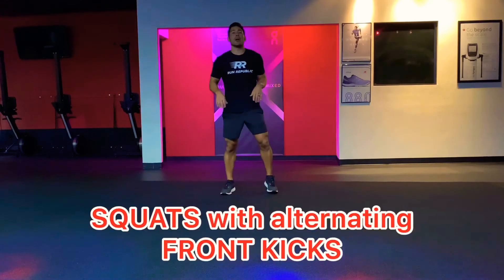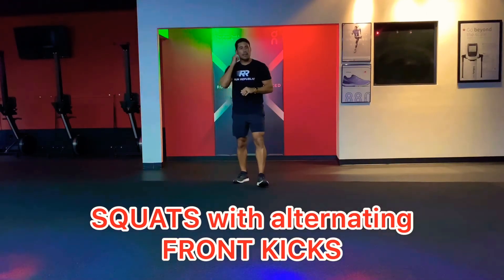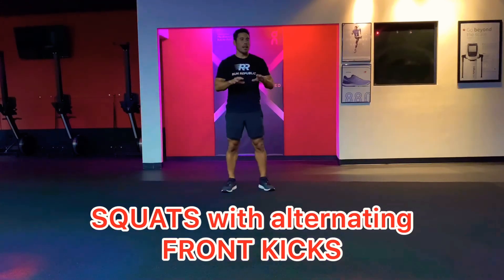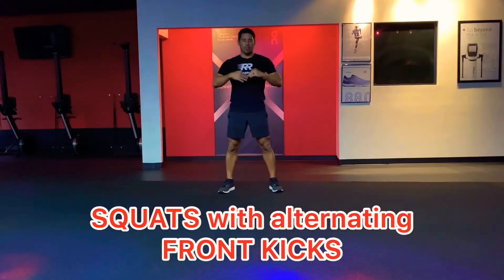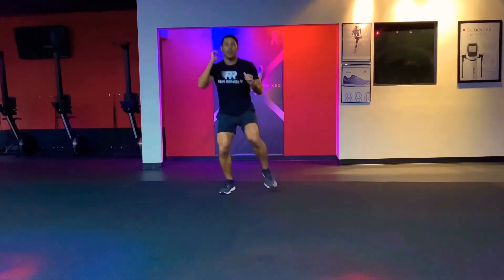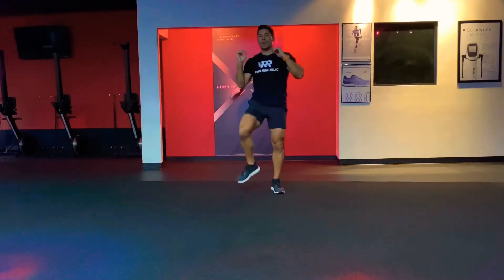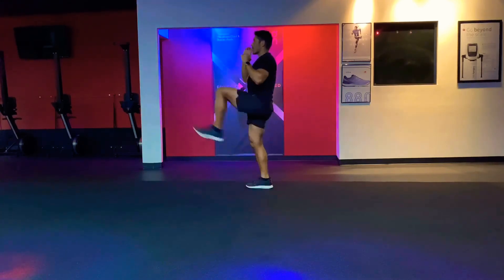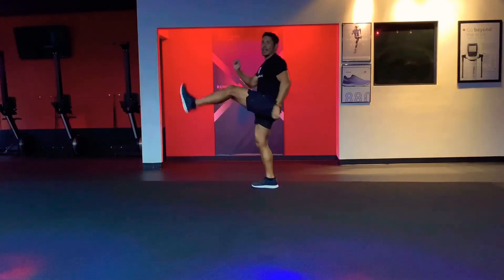Squats with alternating Front Kicks